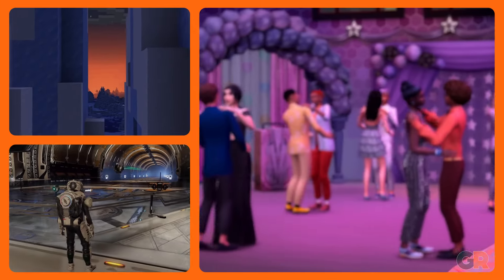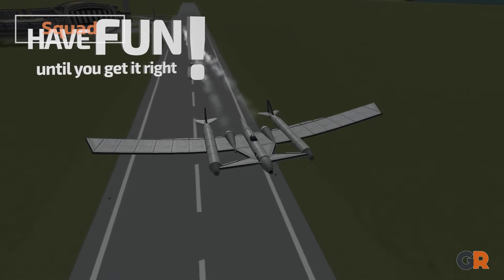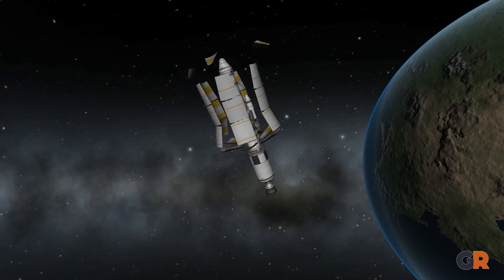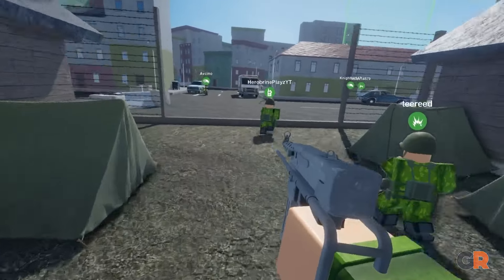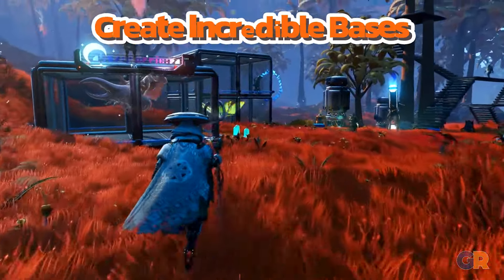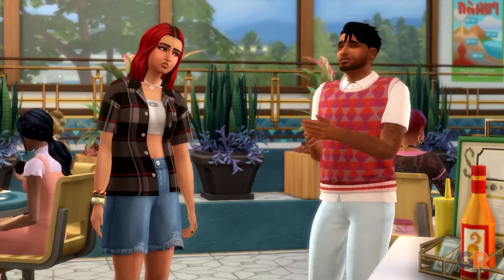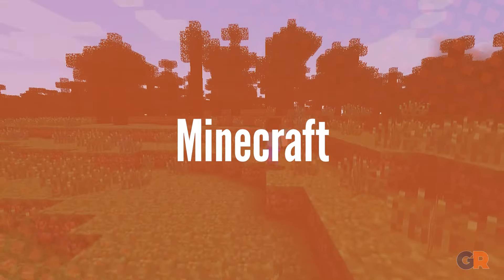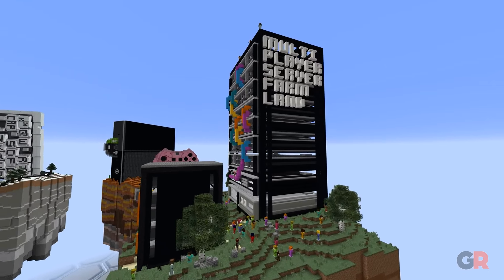The Best Sandbox Games for Creative Players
In this video we discuss the best sandbox games for creative players such as minecraft, Roblox, No Man's Sky and More!

Writer – Megan Smith
Video created and voiced by - Ryan Evans